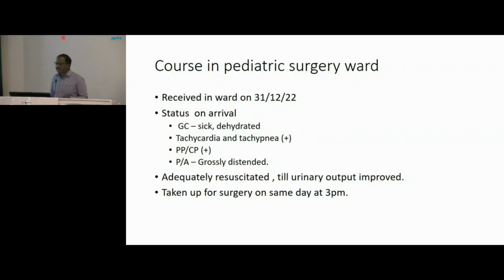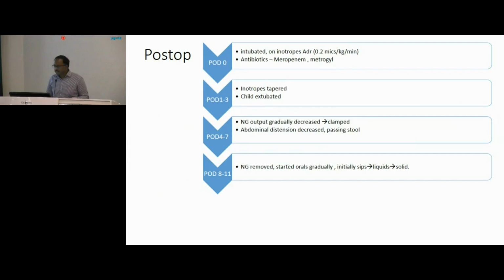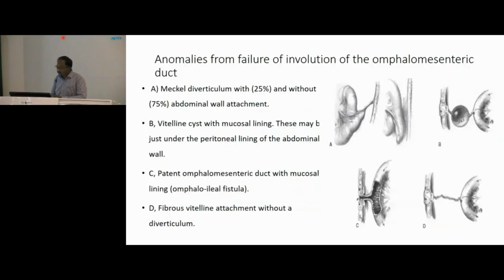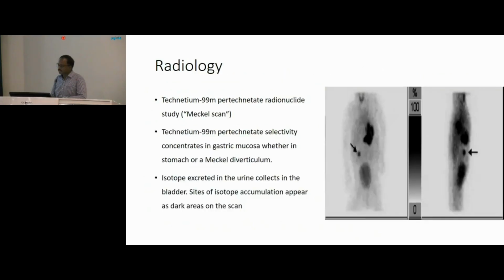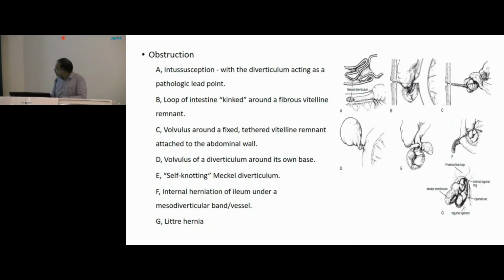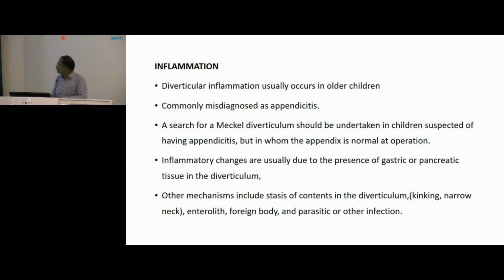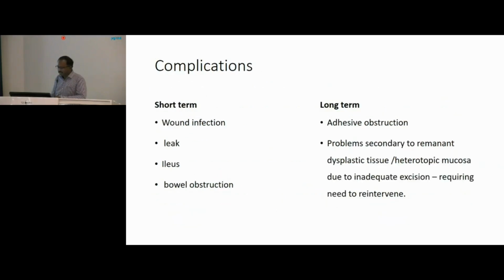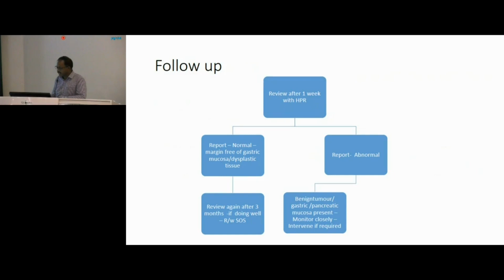Pediatric Surgery Pediatric Medicine Combined Round , Dr Lohith , PGIMER Chandigarh 14 Jan 2023